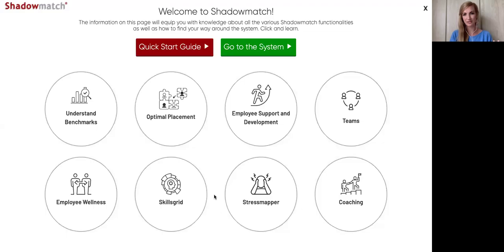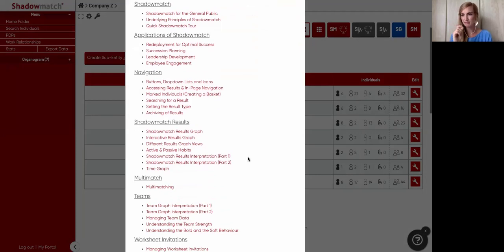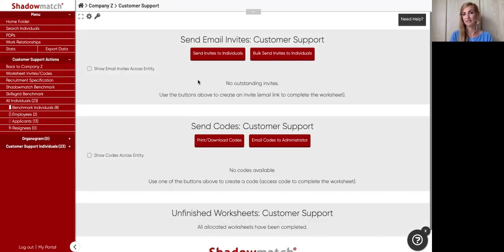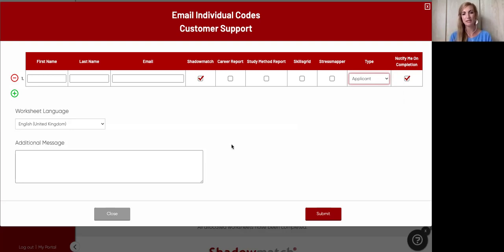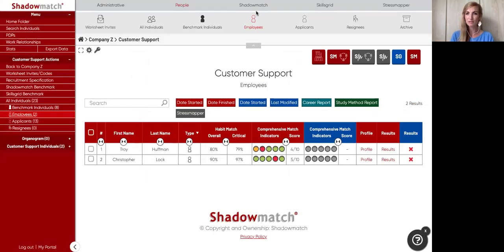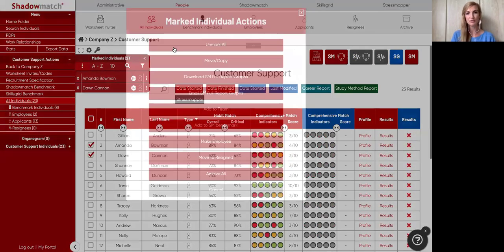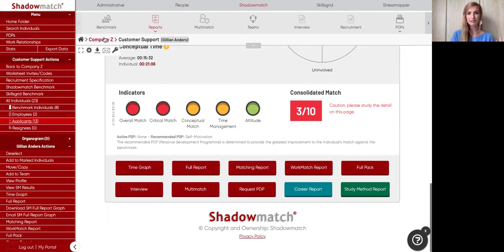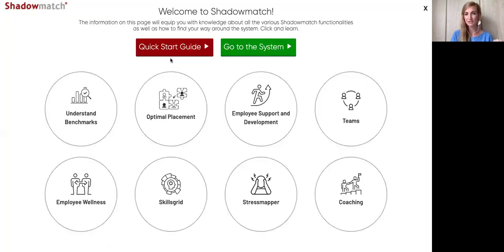Shadowmatch System Quick Start Guide